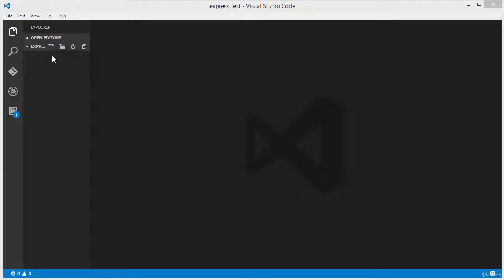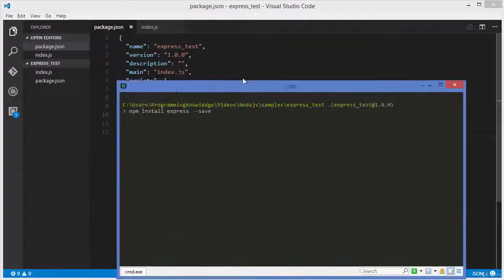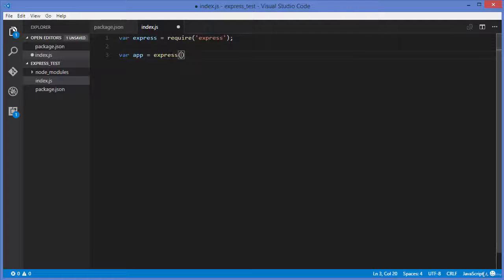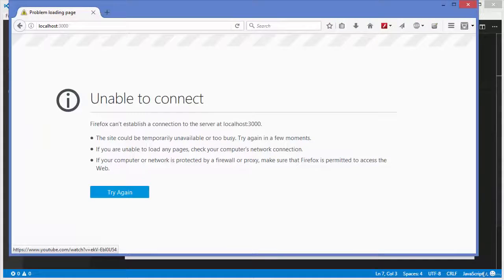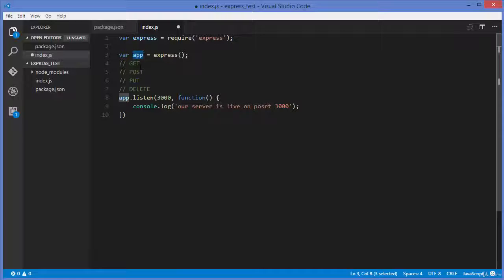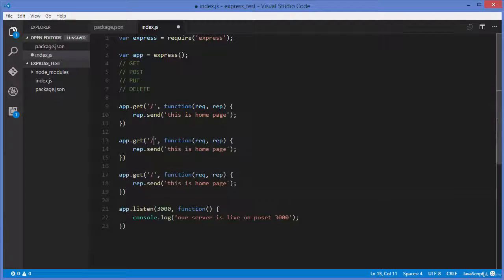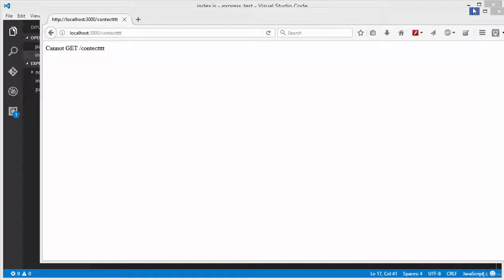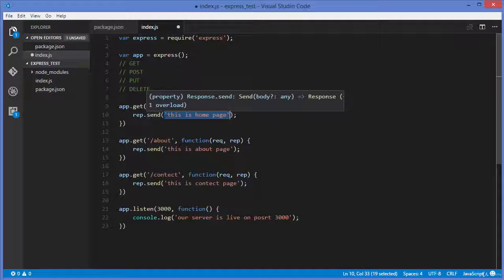21 Introduction to Express js